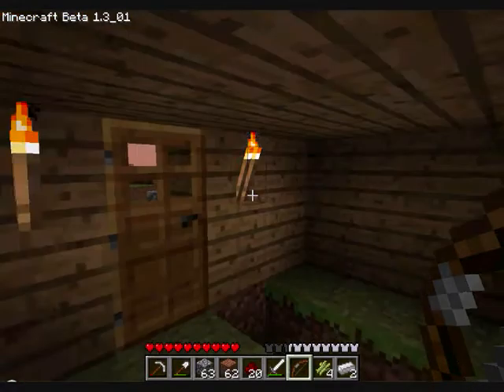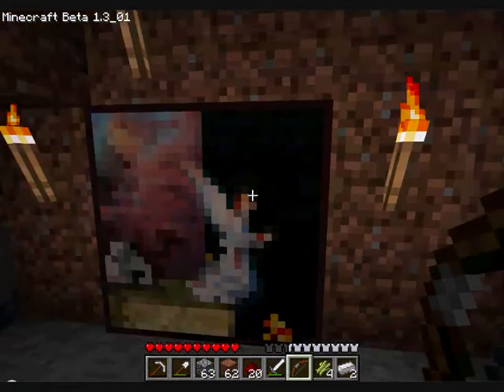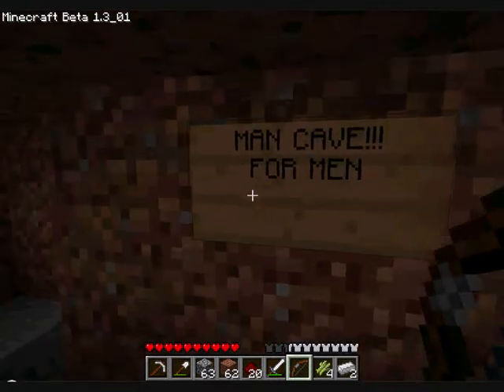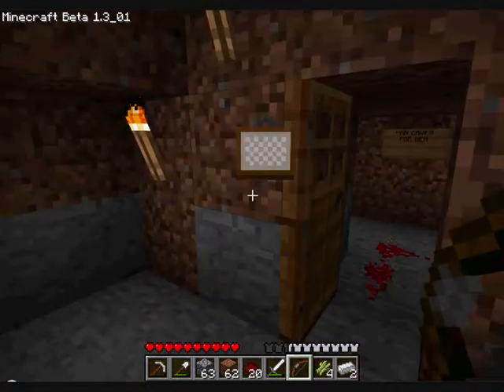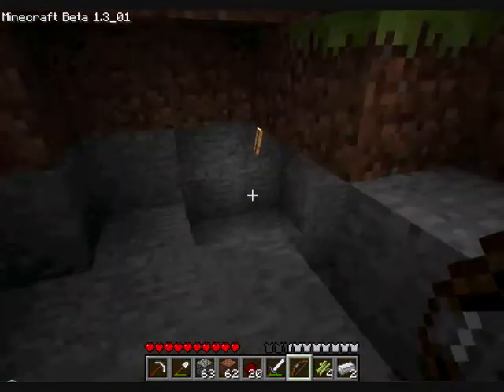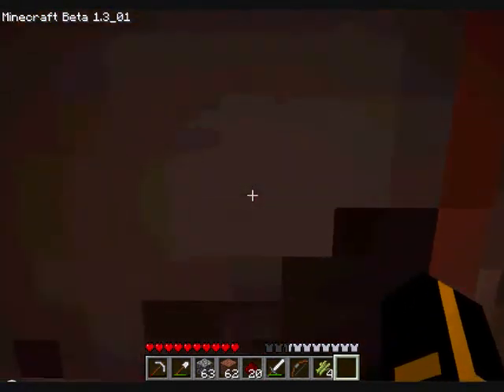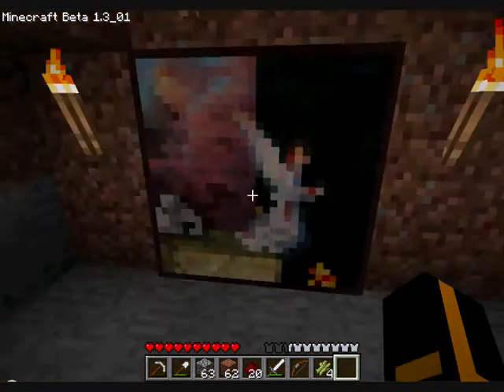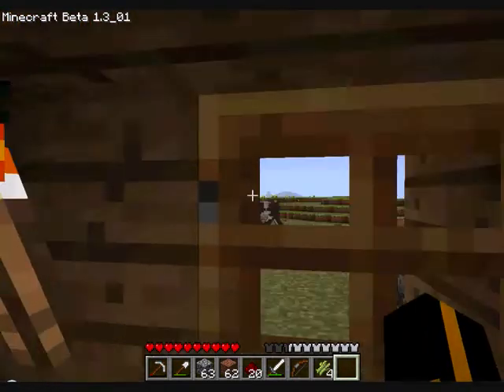Minecraft update#2 how to make a hidden passage way in painting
hidden passage way behind a painting!!! OMG!